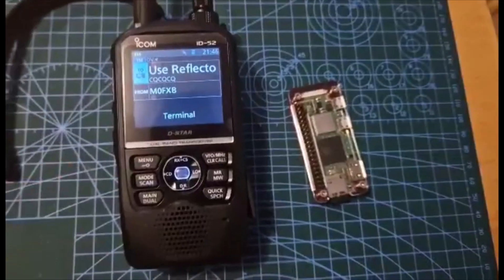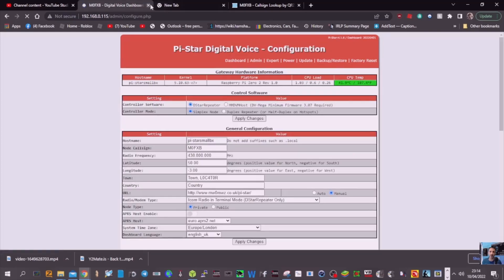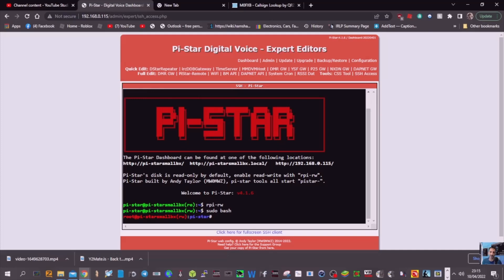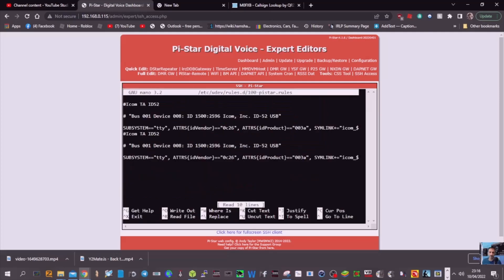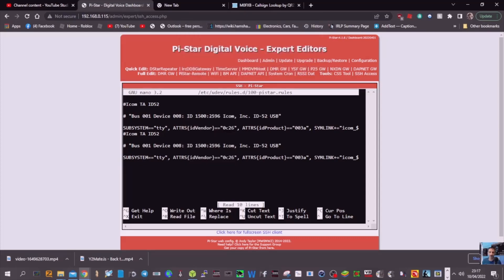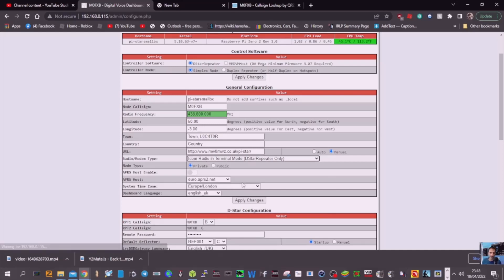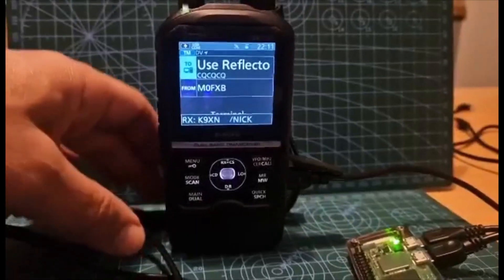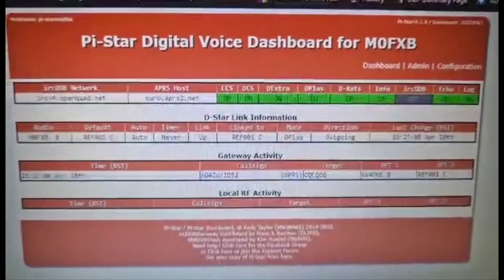ICOM ID-52 £15 Raspberry PI -Terminal Mode Connect to REF-XLX-DCS-XRF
Text to Add to Rules Below

Icom TA ID52
# "Bus 001 Device 008: ID 1500:2596 Icom, Inc. ID-52 USB"
SUBSYSTEM=="tty", ATTRS{idVendor}=="0c26", ATTRS{idProduct}=="003a", SYMLINK+="icom_ta"